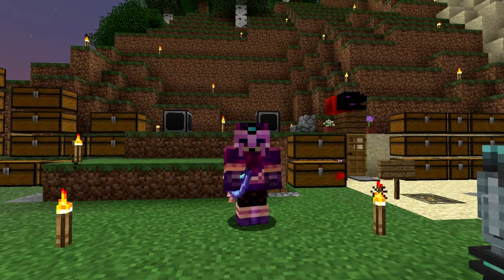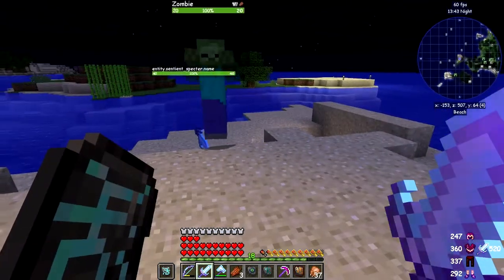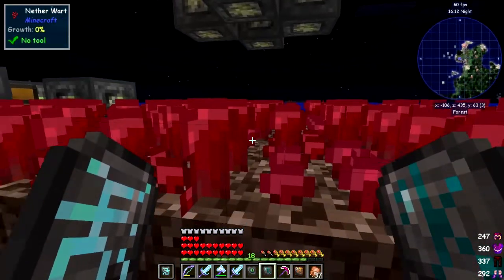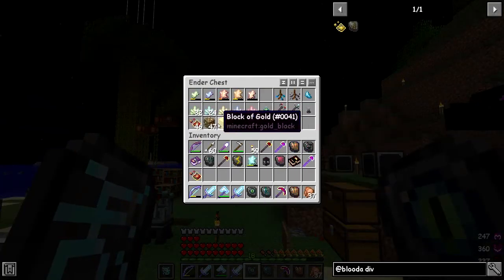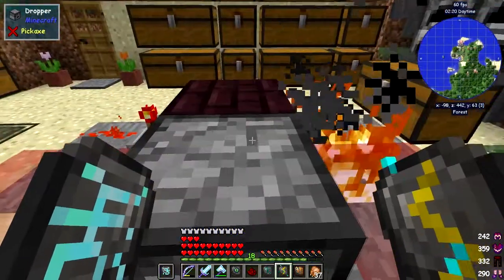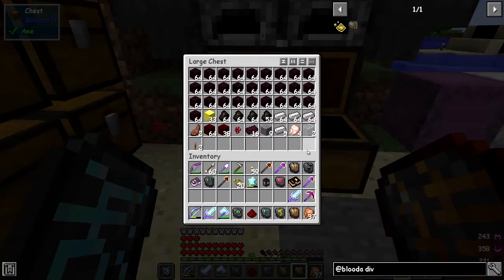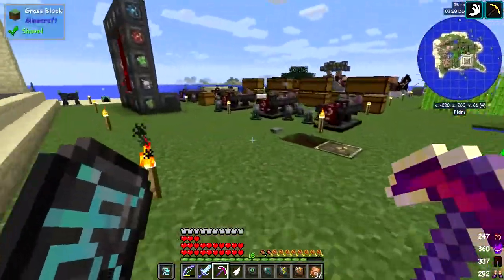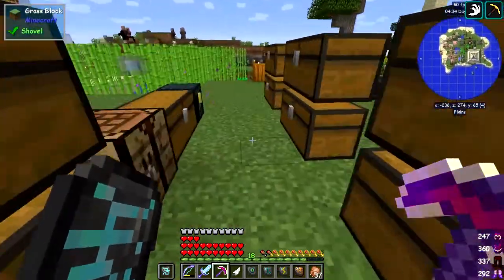Surviving with BloodMagic #23 - Blood Arsenal Part 3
Bad day today almost nothing worked as expected. We do have success making lightning reagent after cheating in the lightning sigil we also look at how effective the Altare Aenigmatica is. We have less success with the sigil of sentience, the ritual of purification and moving blood from the altar.

This video is my twenty-second episode of Surviving with BloodMagic.

- look at the sigil of sentience
- use a sentience to guard me
- explore the lightning sigil level
- look at a tier VI altar - yes it doesn't work
- look at the ritual of purification - doesn't work
- use the altare aenigmatica
- try to fill a tank with routing nodes

The mods are:

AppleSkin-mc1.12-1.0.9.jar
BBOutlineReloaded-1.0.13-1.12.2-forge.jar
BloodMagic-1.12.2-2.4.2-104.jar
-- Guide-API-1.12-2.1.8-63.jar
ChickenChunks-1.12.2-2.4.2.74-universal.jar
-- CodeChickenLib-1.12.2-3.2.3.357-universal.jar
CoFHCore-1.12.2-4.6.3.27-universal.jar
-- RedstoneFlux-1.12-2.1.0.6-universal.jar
Controlling-3.0.7.jar
CSC-1.12-1.0.jar
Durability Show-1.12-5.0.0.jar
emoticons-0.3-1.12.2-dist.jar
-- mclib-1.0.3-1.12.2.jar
FastLeafDecay-v14.jar
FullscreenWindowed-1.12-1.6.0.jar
gravestone-1.10.2.jar
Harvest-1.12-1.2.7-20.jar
InventoryTweaks-1.63.jar
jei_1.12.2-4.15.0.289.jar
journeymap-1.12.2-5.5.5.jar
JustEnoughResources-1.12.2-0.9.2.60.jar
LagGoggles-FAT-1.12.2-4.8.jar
LLOverlayReloaded-1.1.6-mc1.12.2.jar
MouseTweaks-2.10-mc1.12.2.jar
Neat-1.4-17.jar
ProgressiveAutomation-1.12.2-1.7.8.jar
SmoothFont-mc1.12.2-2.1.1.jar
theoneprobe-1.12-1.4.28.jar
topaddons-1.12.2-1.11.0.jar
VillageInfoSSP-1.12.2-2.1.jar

Seed
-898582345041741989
World spawn
-248 240